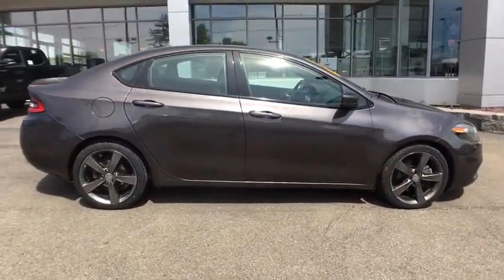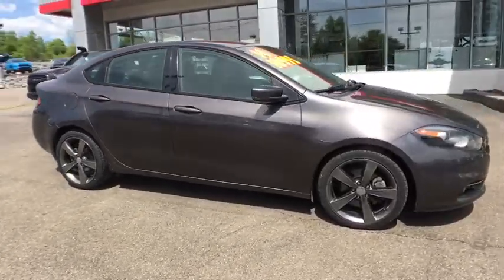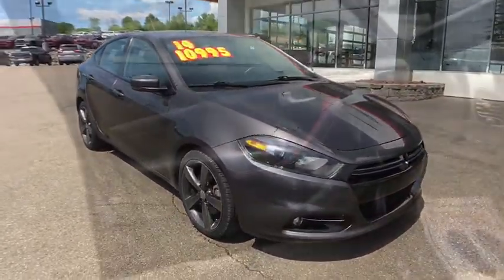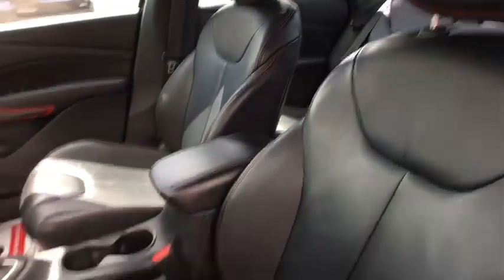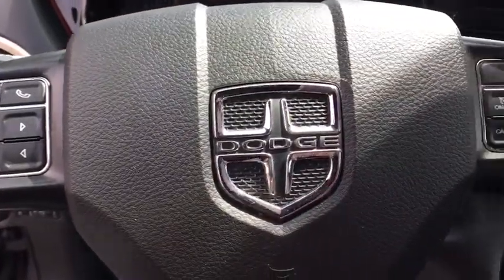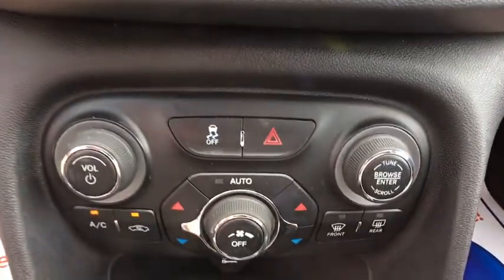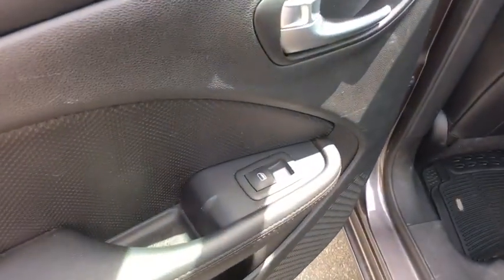2014 Dodge Dart Sayre, PA, Binghamton, Ithaca, NY, Scranton, PA, Endicott, NY TT08352B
Granite Crystal Metallic Clearcoat U 2014 Dodge Dart available in Sayre, Pennsylvania at Williams Toyota Sayre. Servicing the Binghamton, Ithaca, NY, Scranton, PA, Endicott, NY area.

Recent Arrival! Priced below KBB Fair Purchase Price! This 2014 Dodge Dart Limited/GT in granite crystal metallic clearcoat features: FWD 6-Speed Automatic 2.4L I4 MultiAirbrbr22/31 City/Highway MPGbrbrAwards:br  * 2014 IIHS Top Safety Pick   * 2014 KBB.com 10 Tech-Savviest Cars Under $20,000   * 2014 KBB.com 10 Coolest New Cars Under $18,000brbrReviews:br  * The Dart's youthful styling, spacious and accommodating interior, sporty character, innovative class-above technology, and top safety ratings make this compact Dodge sedan an attractive (if frequently overlooked) choice in an extremely competitive segment. Source: KBB.combr  * Spacious cabin; excellent optional electronics interface; energetic acceleration with the 2.4-liter engine; top safety scores. Source: Edmundsbr  * The 2014 Dodge Dart boasts a performance-inspired exterior design. Clean lines from nose to tail form its curvaceous silhouette. The unmistakable split crosshair grille, low and wide stance, and the available full-width racetrack style LED taillamps make an aggressive statement. The interior boasts an incredibly appealing layout that is ergonomic and easy to use, without dampening any of its sporty appeal. Plus for 2014, the front bucket seats offer more comfort. The Dart is available in SE, SXT, AERO, GT, and Limited trims. The Base SE comes standard with a 2.0-Liter, 160-Horsepower 4-cylinder engine. The Dart's 2.4-Liter, 4-Cylinder, 184 Horsepower Tigershark engine can be found on the GT, and new for 2014, it is also standard on the SXT and the Limited. The third engine option can be found in the AERO, which is a 1.4-Liter, 160 Horsepower, Multi-Air Turbo Engine. In terms of gas mileage, the best performer is the AERO paired with the automatic transmission that gets an EPA estimated 28 MPG City and 41 MPG Highway. The SE, SXT, AERO and GT all come standard with a 6-speed manual. With the SE, SXT, and GT, you have the option of two available transmissions: a 6-Speed Automatic with AutoStick or a 6-Speed Powertech Automatic. The AERO also offers the available 6-Speed Automatic with AutoStick, but as an option you can get a 6-Speed Dual Dry Clutch Automatic instead. The Limited gives you the choice of the 6-Speed Automatic with AutoStick or the 6-Speed Powertech Automatic. The base SE comes with an AM/FM/CD/MP3 audio system with audio jack and 4 speakers, plus power windows, power steering, and air conditioning. Plus, dependent on which higher level trim you investigate, feature possibilities include: Navigation, dual zone temperature control, interior ambient lighting, and a power 6-way driver seat. For safety, standard features include 10 airbags, 4-Wheel Anti-Lock Disc Power Brakes, electronic stability control, electronic roll-mitigation and more. Source: The Manufacturer SummarybrbrSee the rest of our inventory at WILLIAMSTOYOTA.COM.